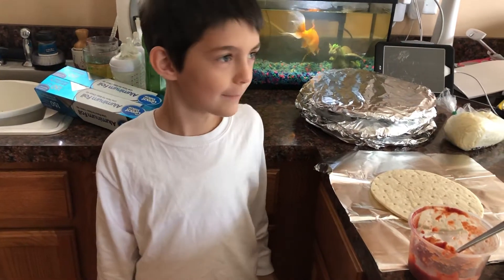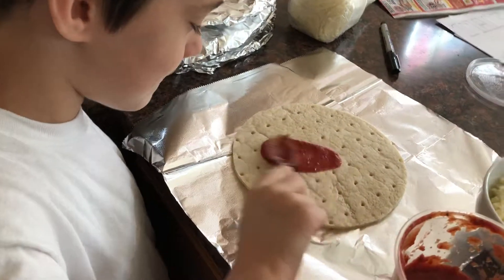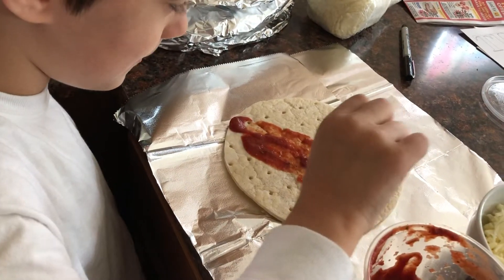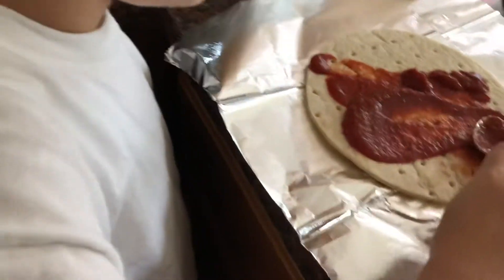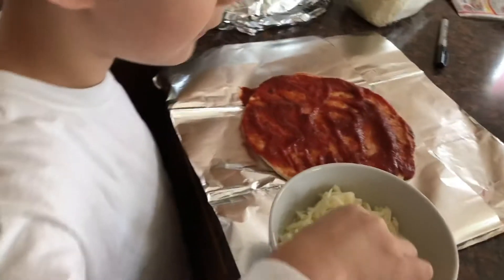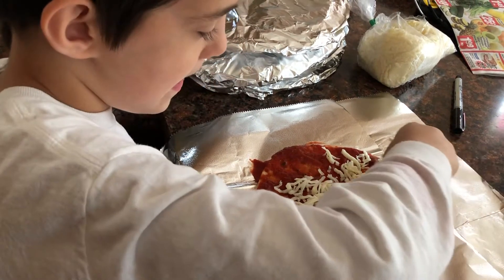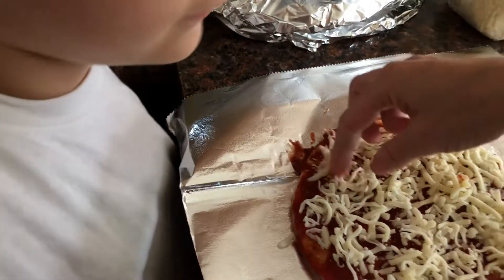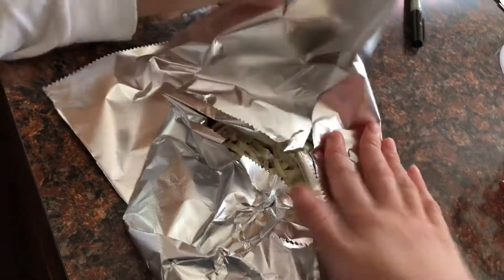The best pizza set ups/diy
S and t pizza set up made at home